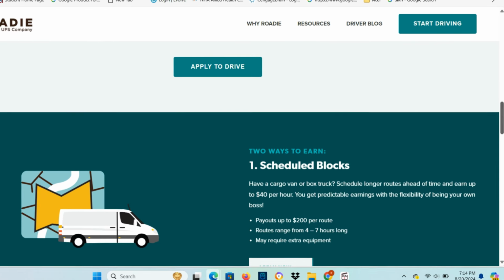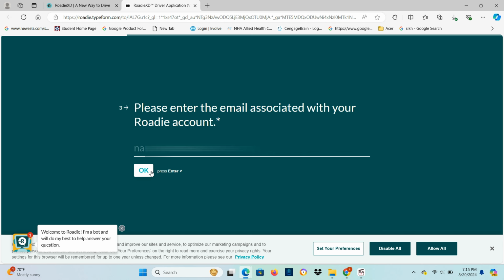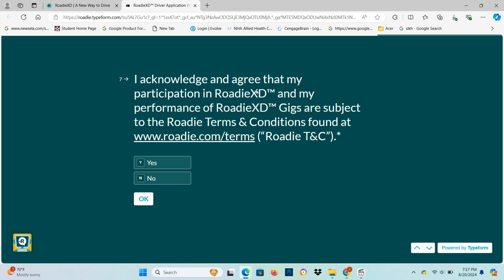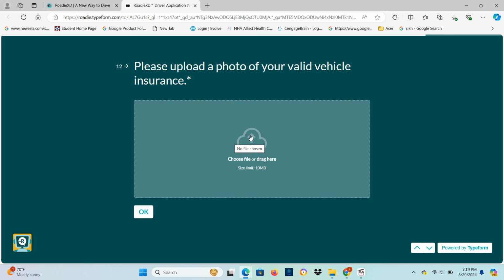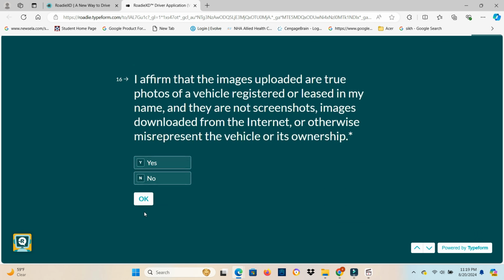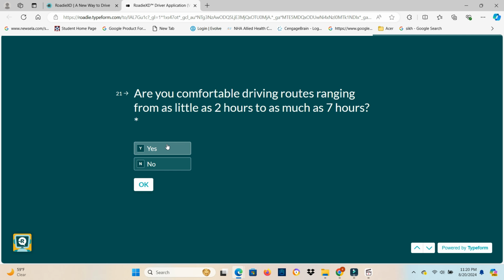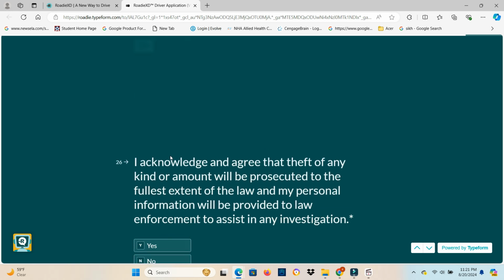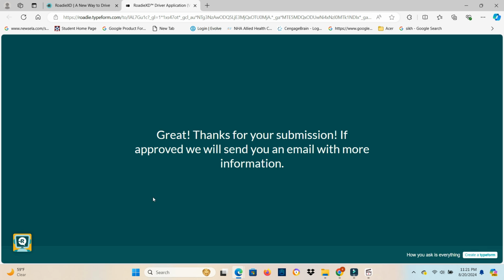ROADIE ALERT! Earn Up to $200/Day as an Independent Contractor in 2024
How to Become a Roadie XD in 2024 and Earn Up to $200/Day: Full Tutorial
I'm super excited to announce that Prismelle.Store is my first-ever sponsor!  They've partnered with me to bring you an awesome deal on this incredible vacuum that will make your life so much easier. By purchasing through the link below, you'll not only be getting a great product but also supporting me and my channel so I can keep creating content for you all!

Thank you so much for your support—whether you buy or just share, it means the world to me! Let's keep growing together!